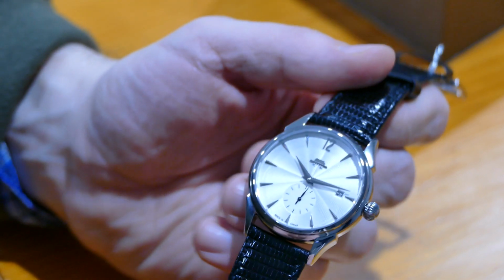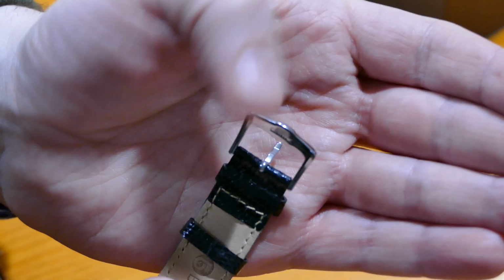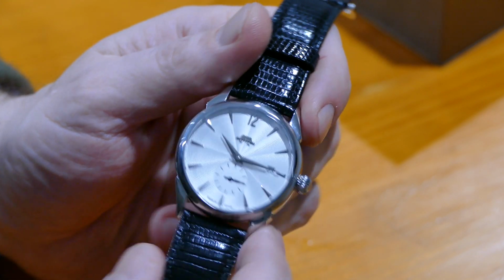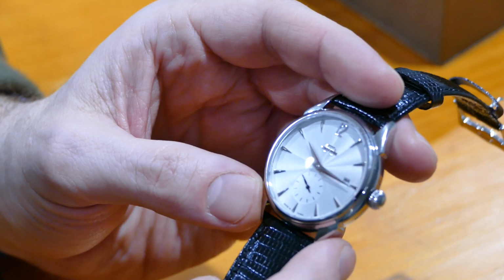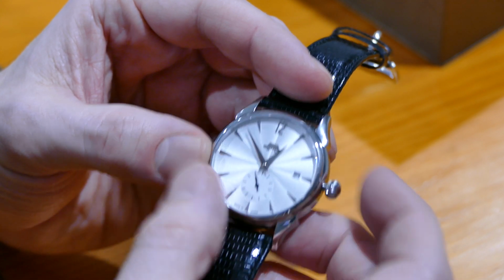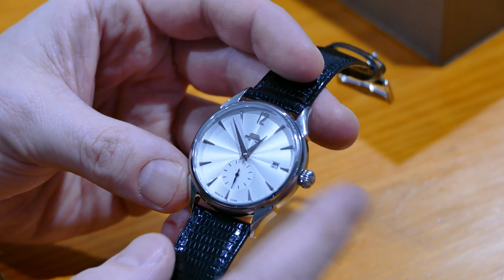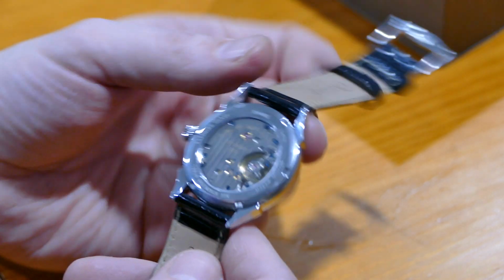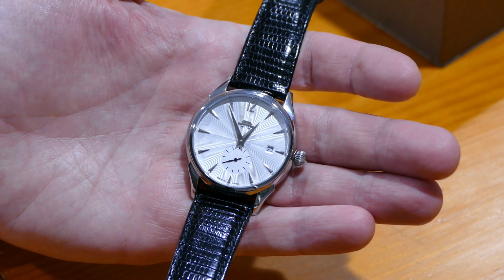Beijing Beihai 3.0 Watch - 1st Impressions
I've had my eye on a Beihai for years, but just couldn't buy another watch without a date. They finally made a version with date and I had some cash from the sale of other watches, so I was fresh out of excuses.

Let's see how she does in the long run.

Honeymoon: ENGAGE.